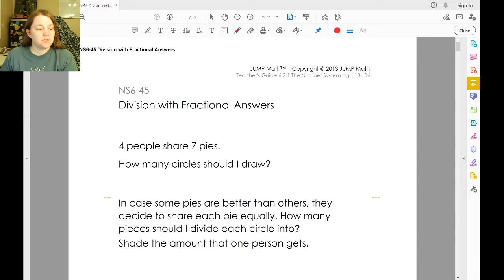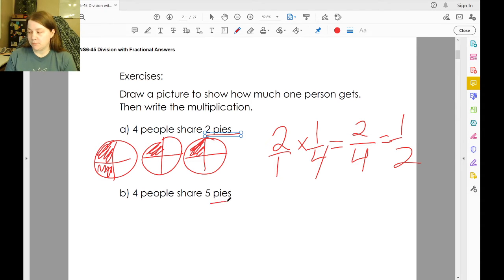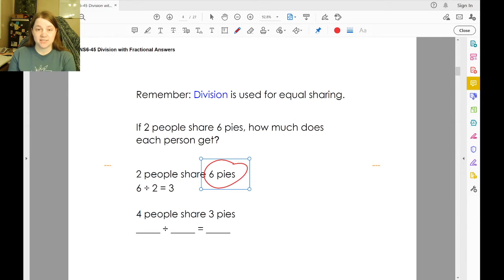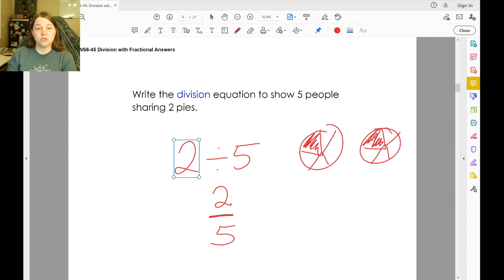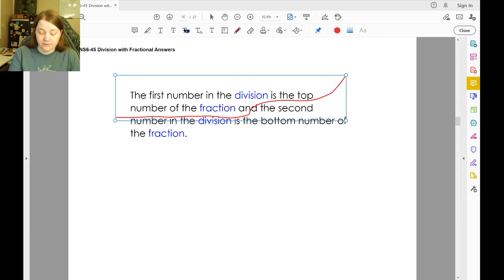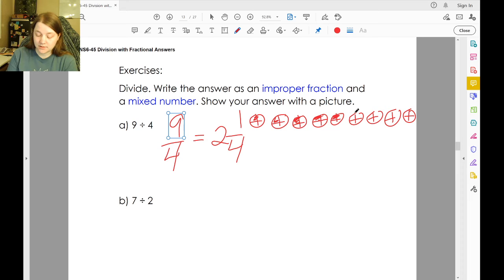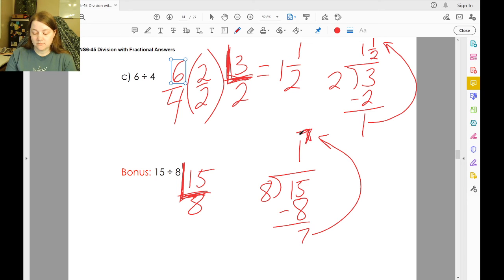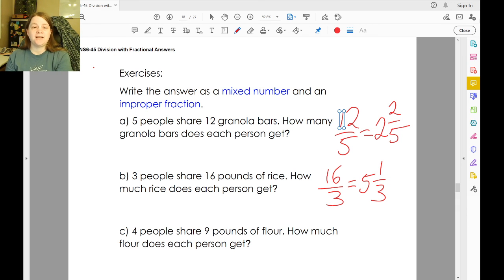NS45 Division with Fractional Answers